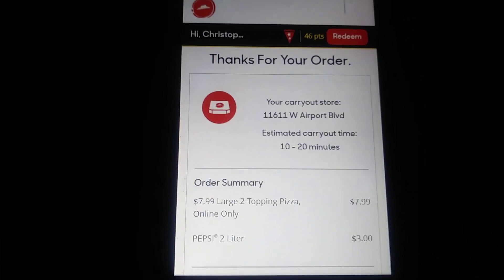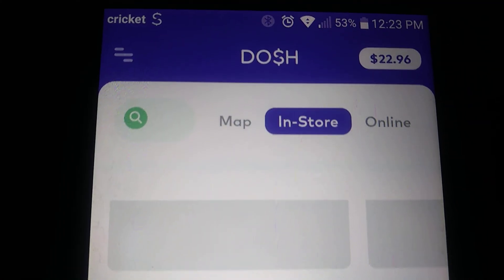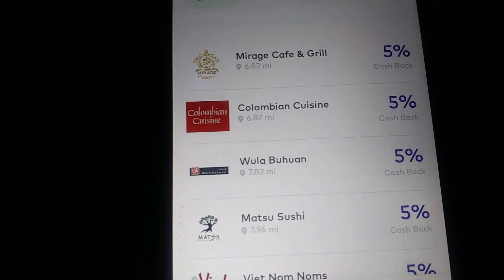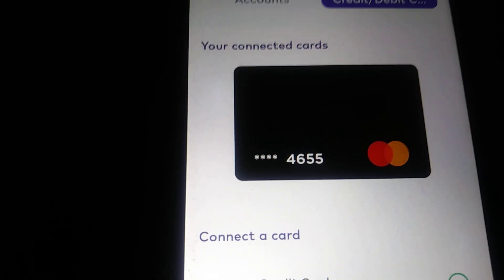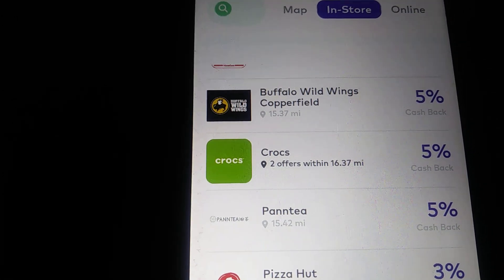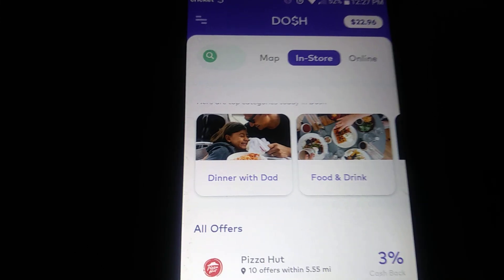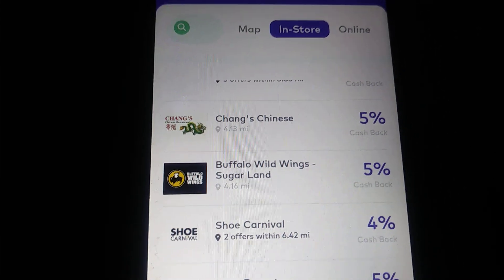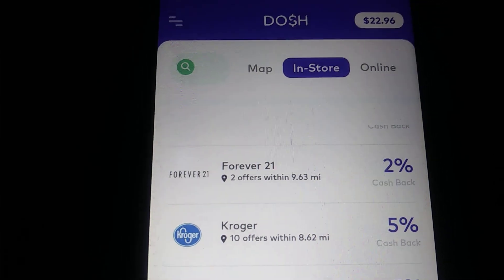Get paid $5 instantly!!! Easy money!!!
NO FEES

NO CATCHES

USE MY TOP 3 MONEY MAKERS!!!

After you sign up for the featured site in this video, sign up for my top 3. The top 3 best money makers on the internet!!!

USE THE SITES AND APPS BELOW TO MAKE EVEN MORE MONEY DOING EASY TASKS!!!

Get paid to shop and eat!!! Download these apps now!!!

Get paid to watch videos with this app!!!

Never get disqualified for a survey!!!

Its all about building long-term financial security. By using my methods and strategies you are investing in yourself and eliminates the stress of working check to check.